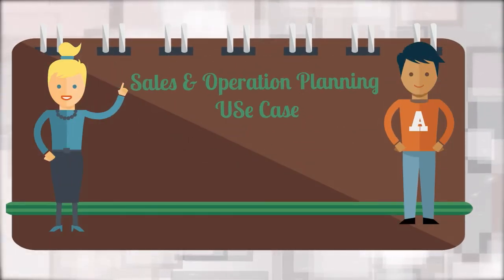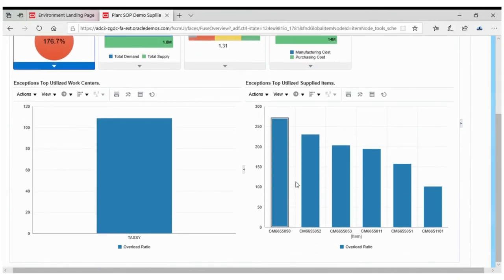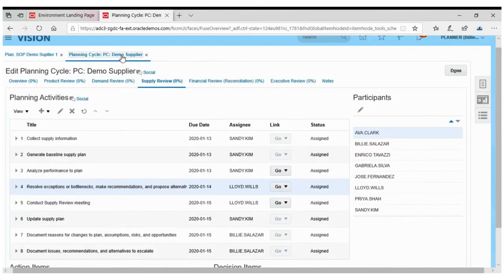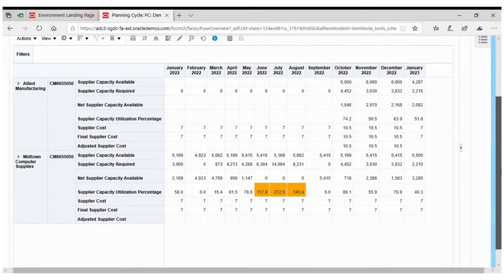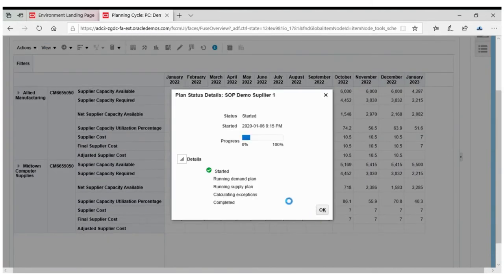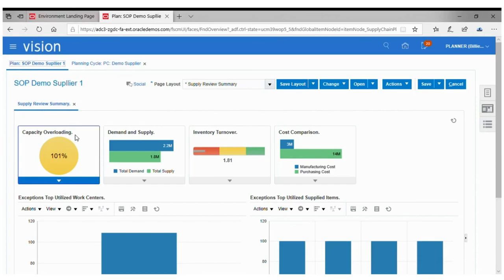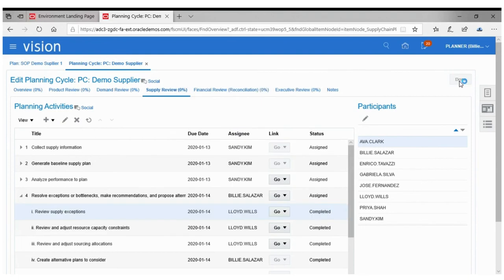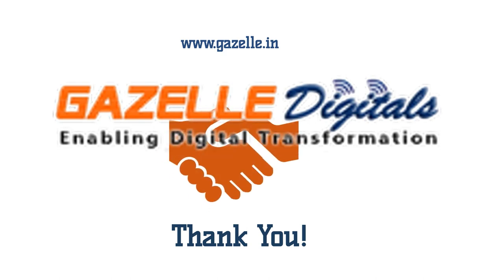Gazelle Case Study Supply Chain Sales and Operations Planning